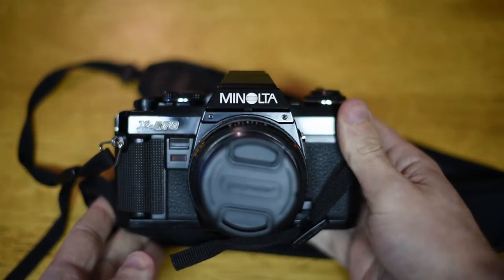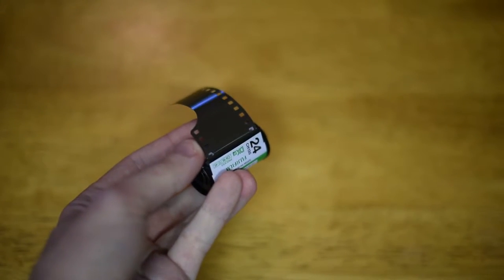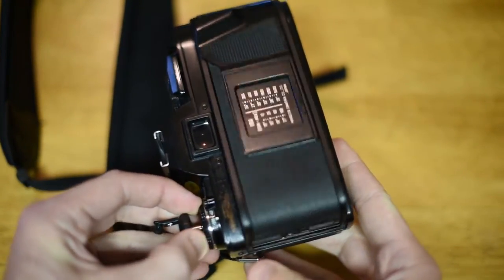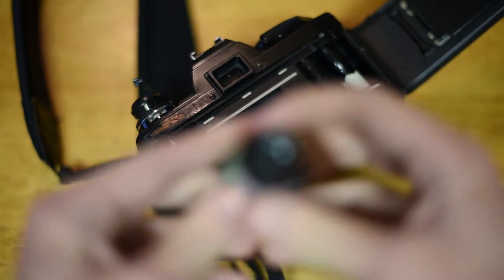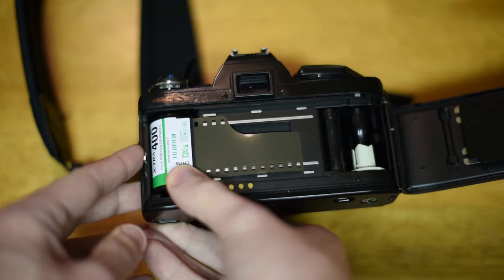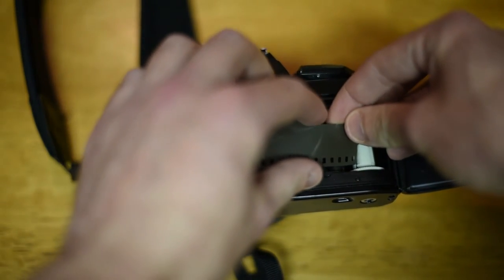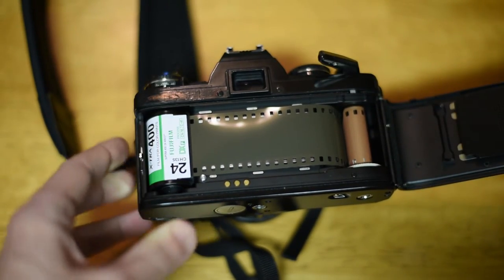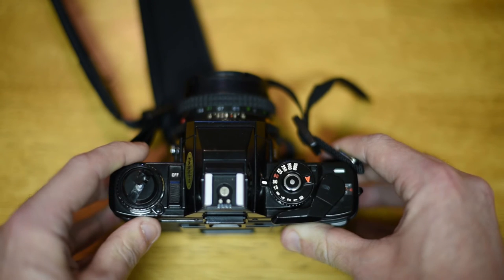How to Load 35mm Film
Shopping with the following links supports our channel and our family!
Film:
Fuji Superia X-tra 400
Our Film Cameras:
Minolta X-570
Minolta X-700
Lenses:
Gear:
Shot on the Nikon D750
With the Rode Video Micro

Feel inspired? Consider becoming a patron!

In the first episode of Intelligent Capture I guide you through how to load 35mm film. This can be difficult for some people but it's not that bad once you do it a couple of times. Follow along and I'll do my very best to help you understand the simple nuances involved in loading 35mm film.

Intelligent Capture is designed to help you through the basics of film so that when you're feeling inspired to get out and shoot you have the know how to get it done so you can spend less time struggling and more time creating. I hope these guides helps you get started on your journey in the world of analog photography.